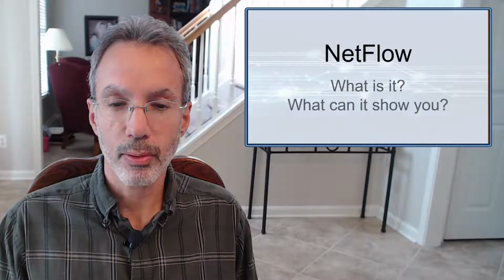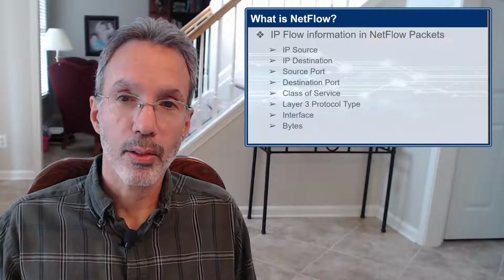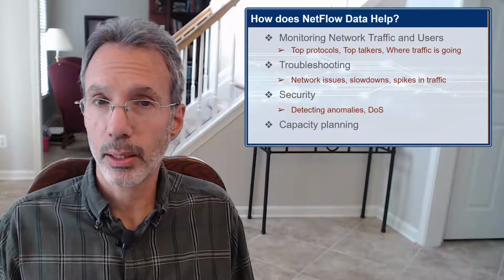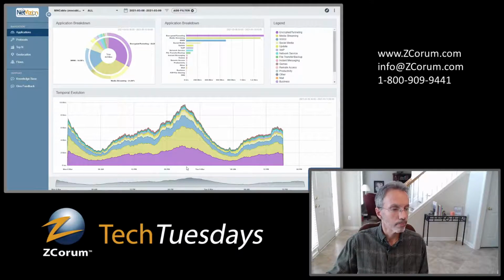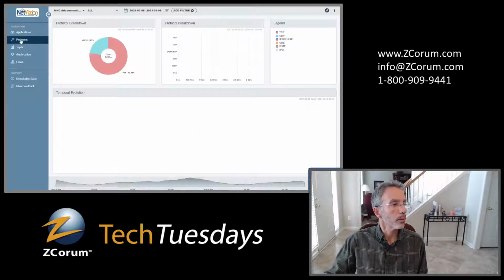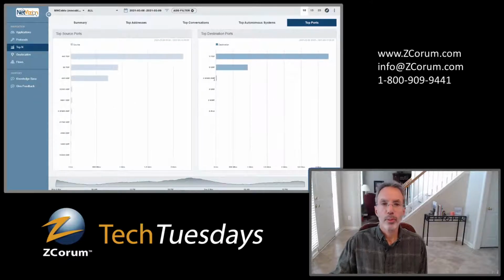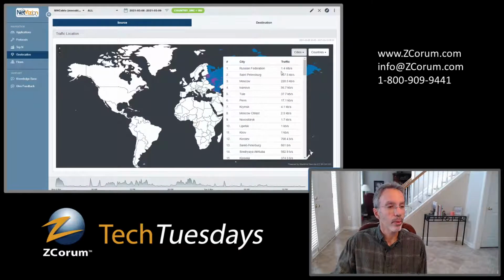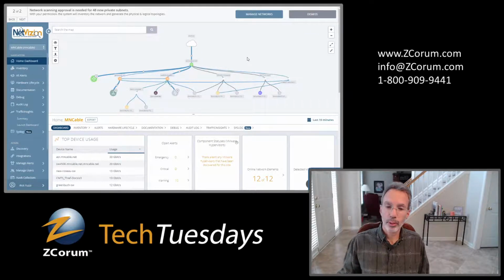What is NetFlow and what can it show you?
NetFlow is a protocol system that can be used to collect and display information about network traffic as it flows in or out of an interface. In this broadcast we provide some basic information about how NetFlow works, and we demonstrate some of the information that can be viewed in a NetFlow Collector application.